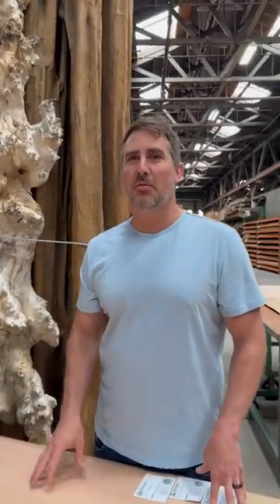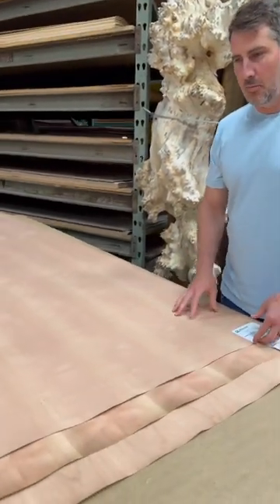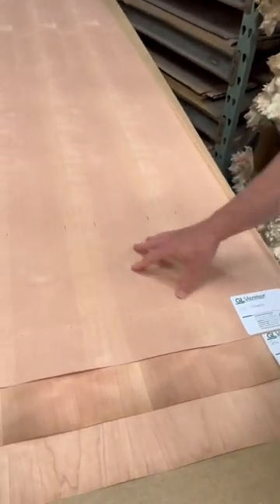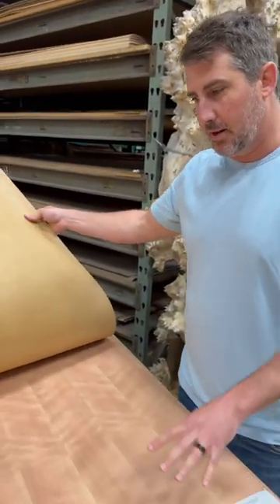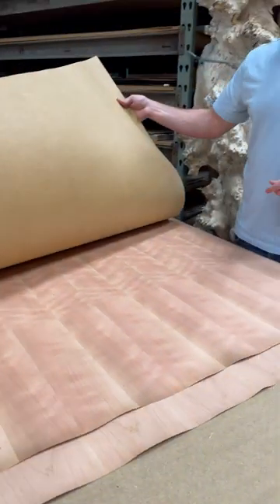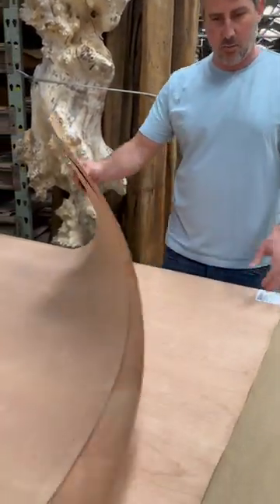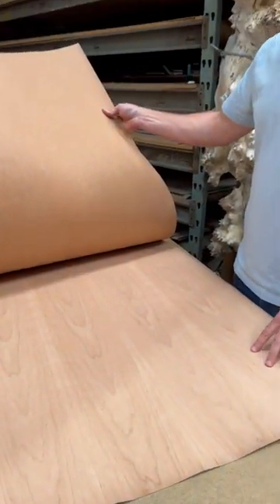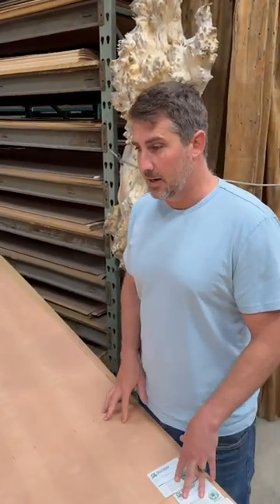Different Cuts of Cherry Wood Veneer